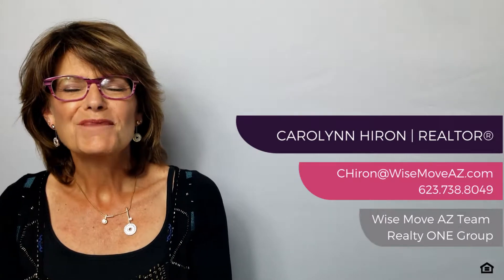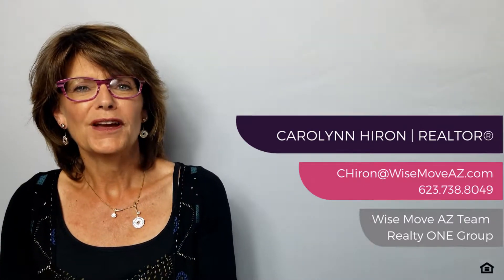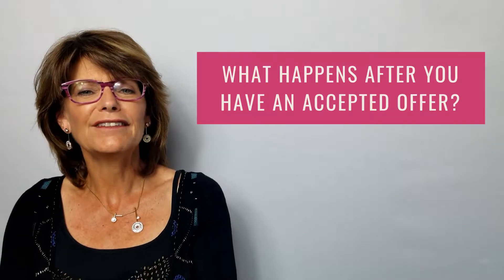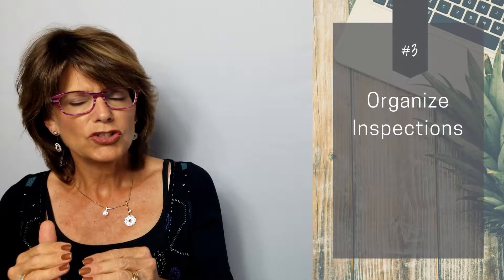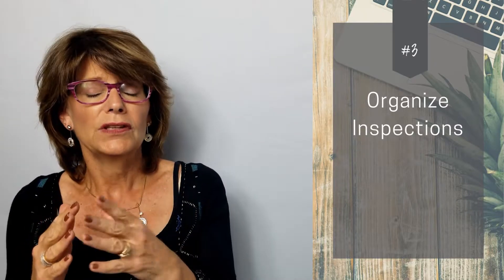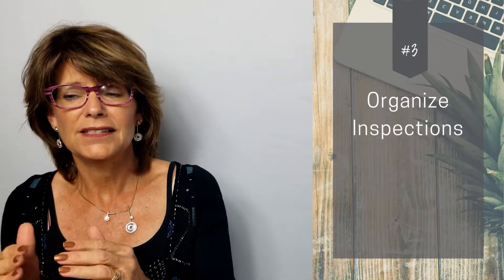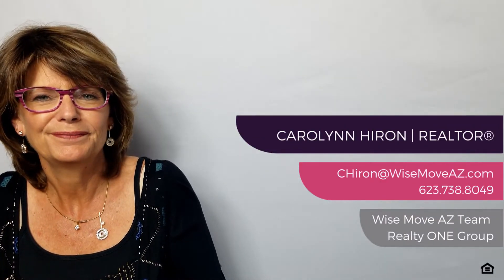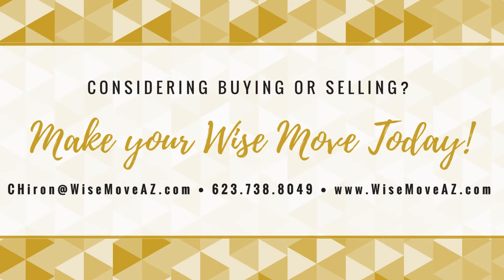The Seller Accepted my Offer, Now What?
Has your REALTOR® just called to congratulate you because your offer (or counter offer) was just accepted, and you have a deal?  Are you feeling a little nervous about what your next steps are?  Or maybe you are uber organized and you want to know what happens after the offer is accepted well in advance so that you are prepared when it happens.  Either way, we have the answers for you!

Welcome to the 10th video in our Buyer series. If you have been following along, we love having you and hope you are enjoying them, for those of you who are joining us for the first time, we are thrilled you are here and hope that you will hit that SUBSCRIBE button to stay up to date on all things Anthem and Real Estate.

Today’s topic is:  What happens after you have an accepted offer?

Regardless of where you are in the home buying process right now, once you have an accepted offer, know that it is time to get cracking and monitor your deadlines carefully.  This is precisely why you need a REALTOR® (hopefully us) that you can trust squarely in your court, making sure that you are accomplishing all the necessary milestones and NEVER missing a deadline.  In this video we run through what you can expect to take place and how your REALTOR® will help you to get through it.

Find your Anthem (or Phoenix Metro Area) dream home, now: WiseMoveAZ.com/Area-Map/

Carolynn Hiron & Lindsay Hiron-Barrie are a Mother-Daughter full-time real estate duo living in, loving, and serving the fabulous community of  Anthem, Arizona (and the Phoenix Metro Area)!  We are the Wise Move AZ Team at Realty ONE Group.

Let’s Connect!

We can’t thank you enough for following along!